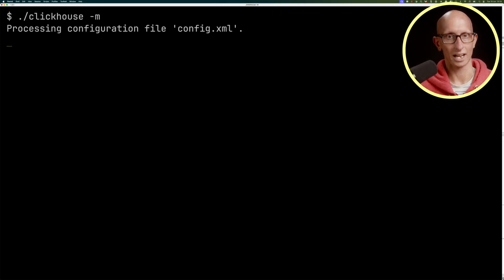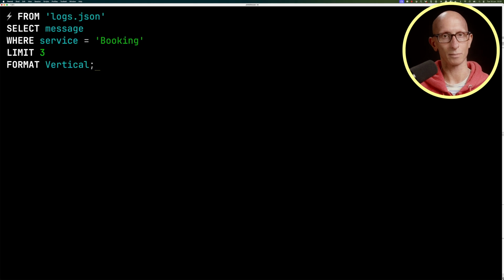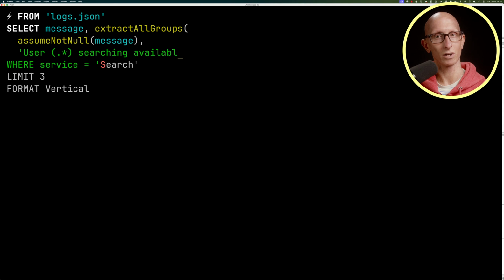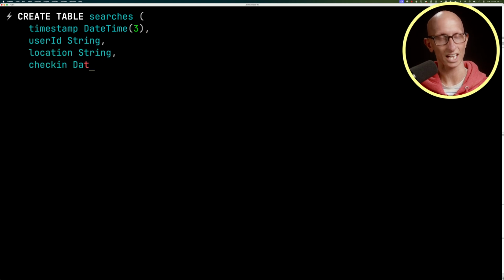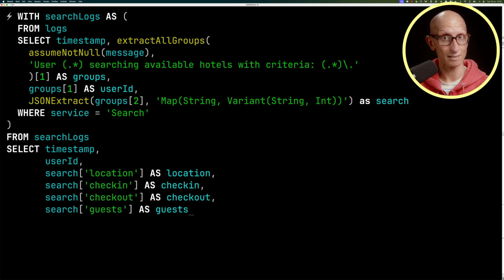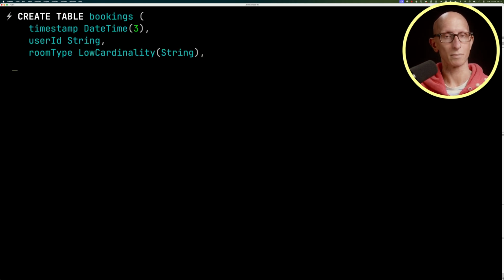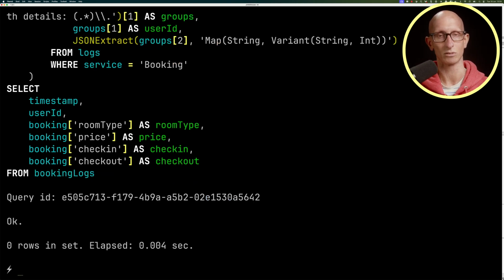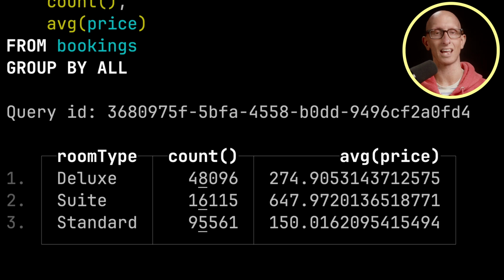A ClickHouse table engine that ignores data?!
In this video, we'll learn about ClickHouse's Null Table Engine.